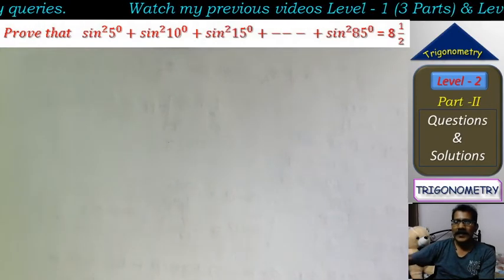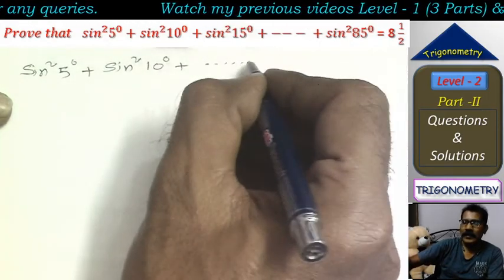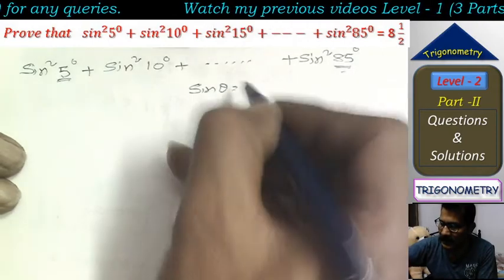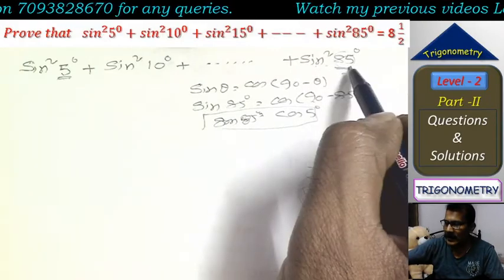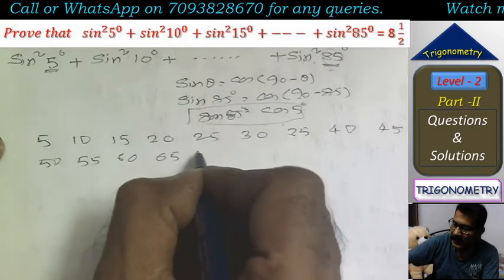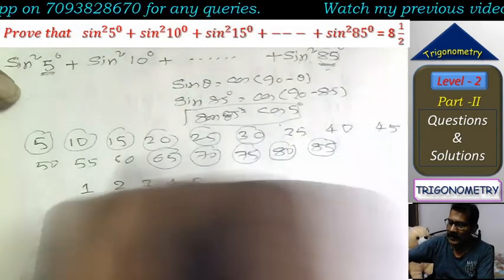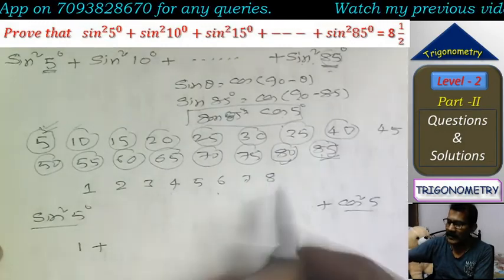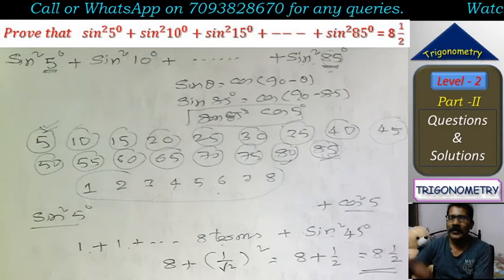Trigonometry Question & Answers Level-1&2 Part-3 by Subhash Sir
The video is about the Question & Answers with the help practice Questions and problem solving of Trigonometry LEVEL -II and LEVEL-II(PART-1). We have LEVEL-I to LEVEL-X to cater the needs of all the students from Basics in school to Post-graduation Level. (Part-1) (Part-2) (Part-3) LEVEL-II (Part-1) Question and answers Part-1